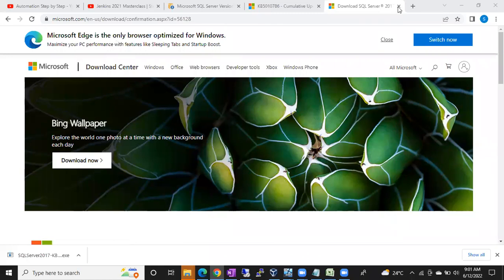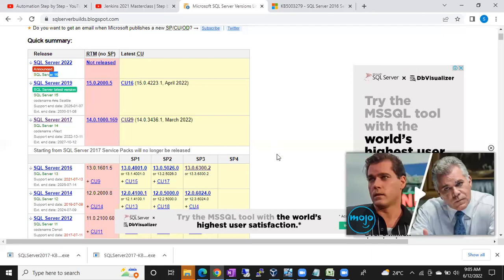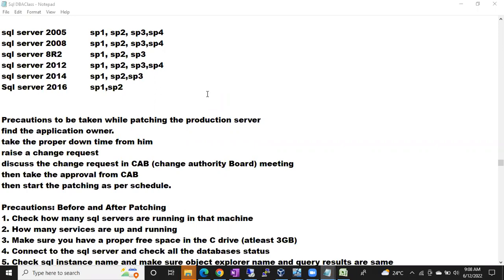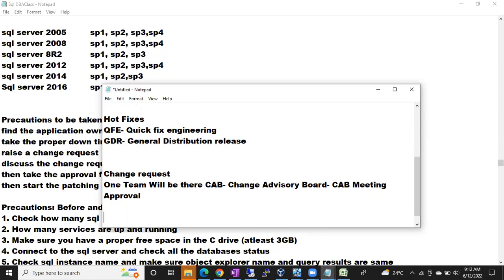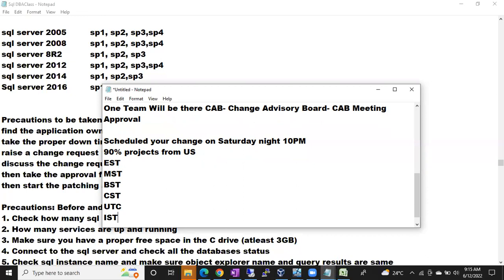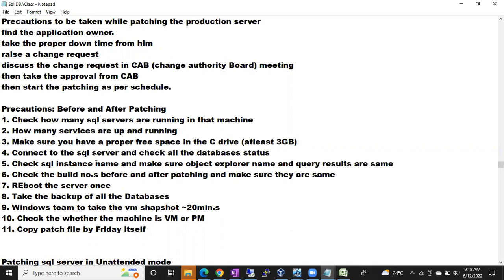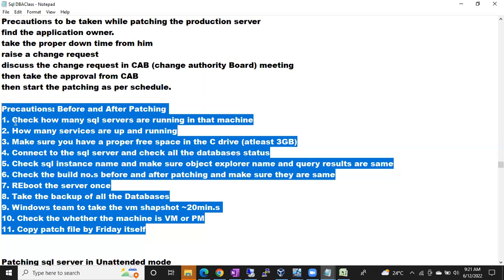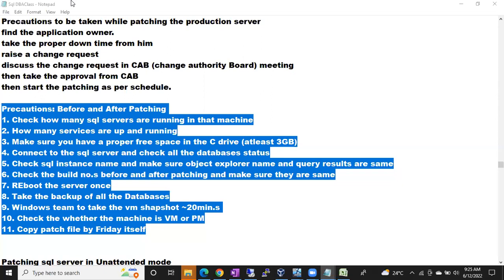SQL DBA BATCH 44 Class 25 Sql Server Patching Part 2